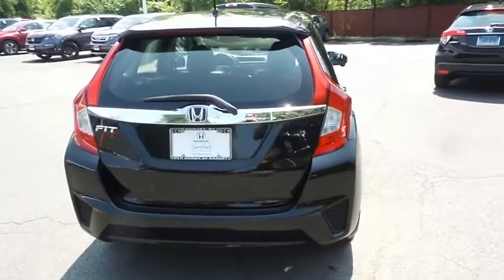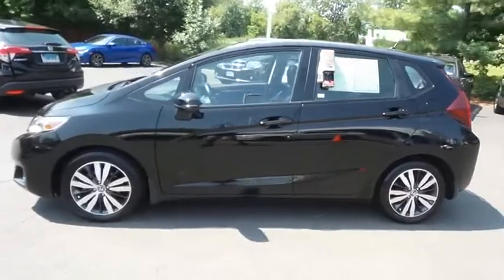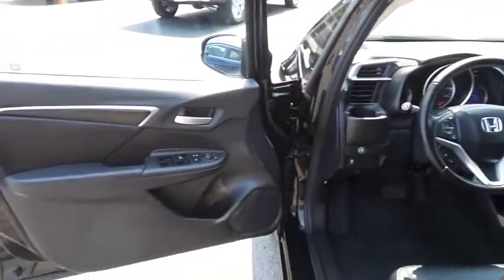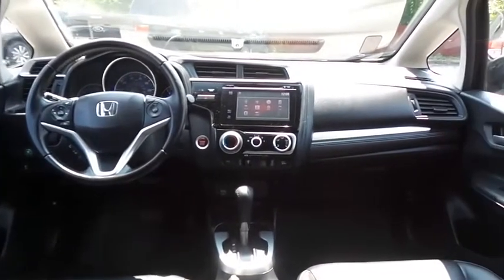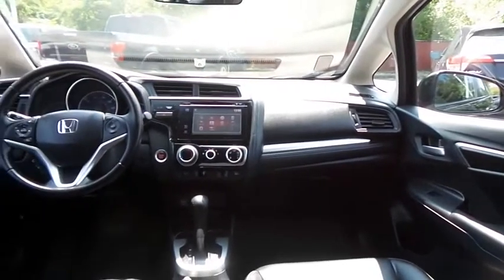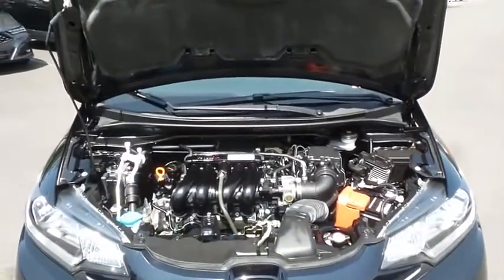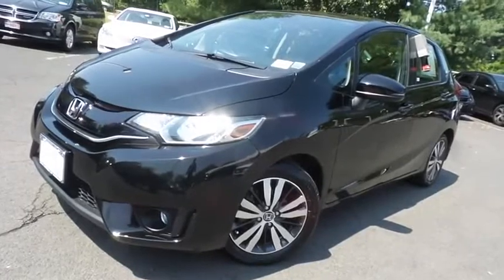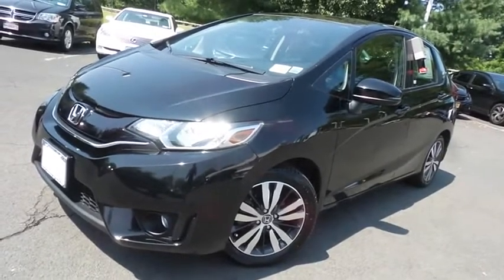2017 Honda Fit Nanuet NY HNR2069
2017 Honda Fit EX-L CVT